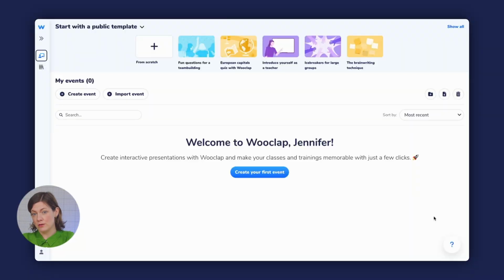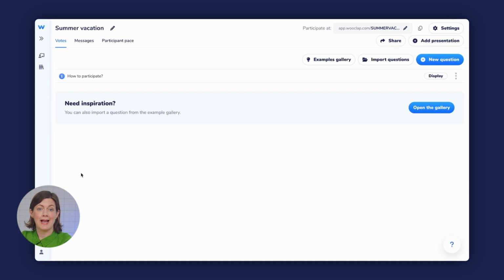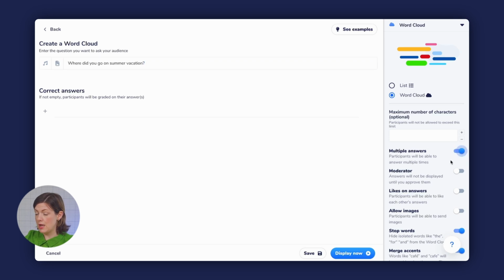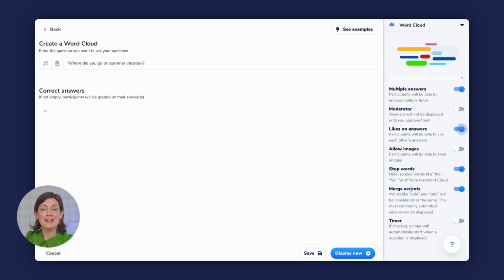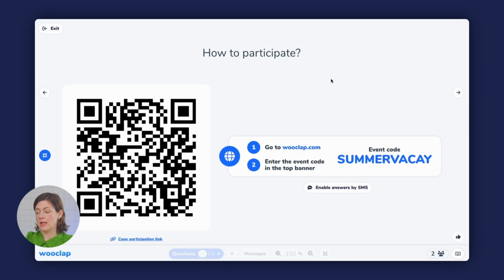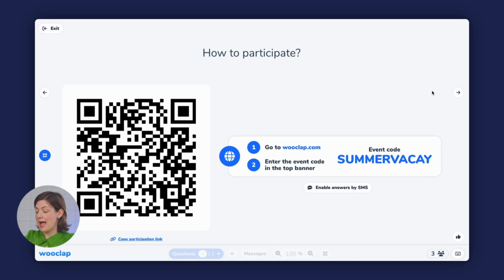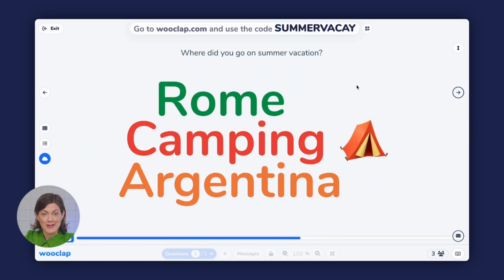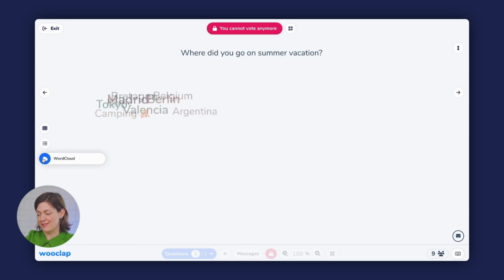How to create a Word Cloud with Wooclap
In this video, Jennifer explains how to create a Word Cloud with Wooclap